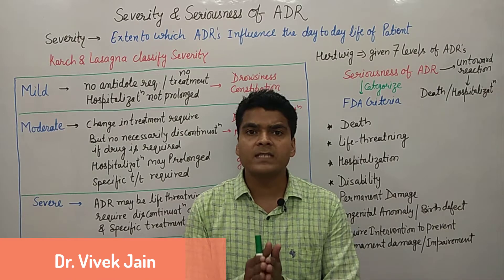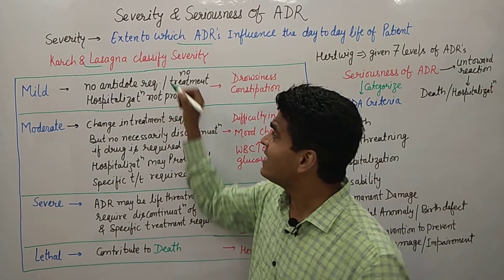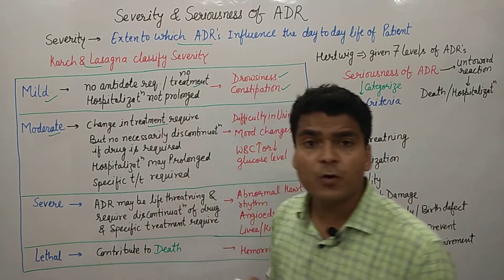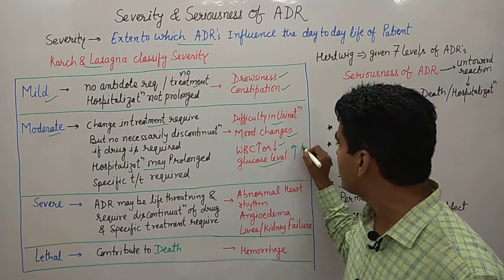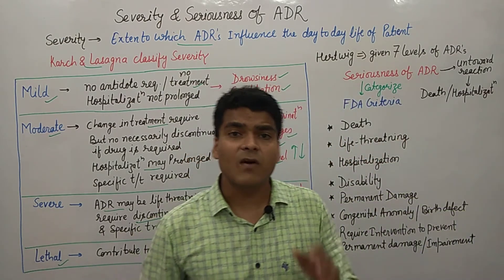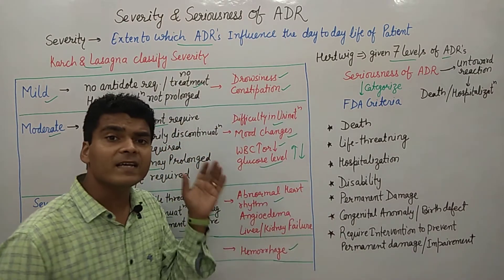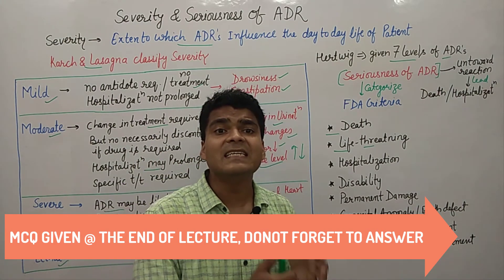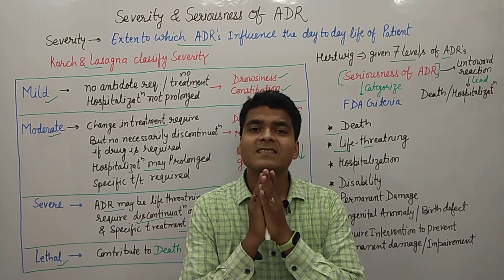Severity and Seriousness of ADR | Hartwig Scale | MCQ on ADR | Classification of ADR Severity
In this lecture I discuss about the Severity and seriousness.
as well as MCQ on this topic as well.

Adverse drug reactions (adverse effects) are any unwanted effects of a drug. There is no universal scale for describing or measuring the severity of an adverse drug reaction. Assessment is largely subjective. Reactions can be described as

Mild
Moderate
Severe
Lethal (deadly)
Mild or moderate adverse drug reactions do not necessarily mean that people must stop taking a drug, especially if no suitable alternative is available. However, doctors are likely to reevaluate the dose, frequency of use (number of doses a day), and timing of doses (for example, before or after meals; in the morning or at bedtime). Other drugs may be used to control the adverse drug reaction (for example, a stool softener to relieve constipation).

Mild adverse drug reactions
Mild reactions usually described as of minor significance include

Digestive disturbances (such as nausea, constipation, diarrhea)
Headaches
Fatigue
Vague muscle aches
Malaise (a general feeling of illness or discomfort)
Changes in sleep patterns
However, such reactions can be very distressing to people who experience them. As a result, people may be less willing to take their drug as instructed, and the goals of treatment may not be achieved.

Moderate adverse drug reactions
Moderate reactions include

Rashes (especially if they are extensive and persistent)
Visual disturbances (especially in people who wear corrective lenses)
Muscle tremor
Difficulty with urination (a common effect of many drugs in older men)
Any perceptible change in mood or mental function
Certain changes in blood components, such as a temporary, reversible decrease in the white blood cell count or in blood levels of some substances, such as glucose
Also, reactions that are usually described as mild are considered moderate if the person experiencing them considers them distinctly annoying, distressing, or intolerable.

Severe adverse drug reactions
Severe reactions include those that may be life threatening (such as liver failure, abnormal heart rhythms, certain types of allergic reactions), those that result in persistent or significant disability or hospitalization, and those that cause birth defects. Severe reactions are relatively rare. People who develop a severe reaction usually must stop using the drug and must be treated. However, doctors must sometimes continue giving high-risk drugs (for example, chemotherapy to people with cancer or immunosuppressants to people undergoing organ transplantation). Doctors use every possible means to control a severe adverse drug reaction.

Lethal adverse drug reactions
Lethal reactions are those in which a drug reaction directly or indirectly caused death. These reactions are typically severe reactions that were not detected in time or did not respond to treatment. Lethal reactions can be the reasons that some drugs are withdrawn from the market (such as troglitazone and terfenadine).

Various playlist of our Channel